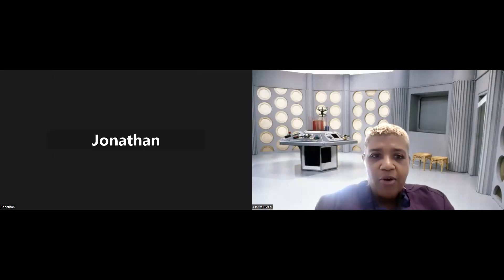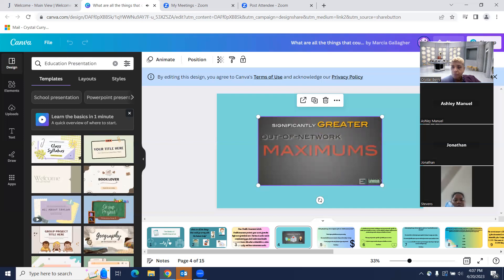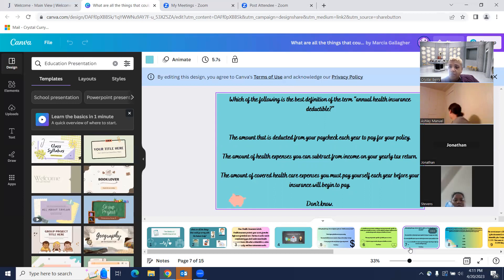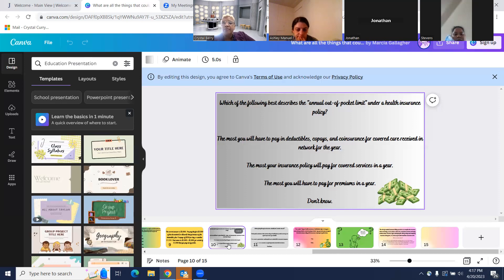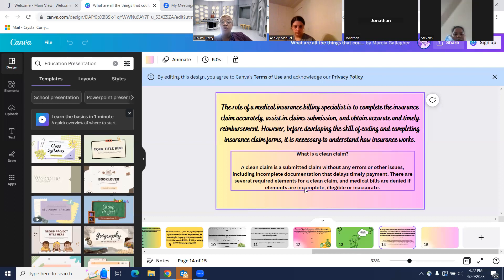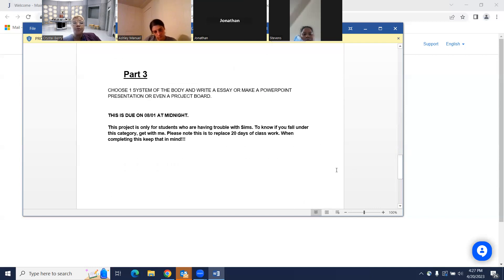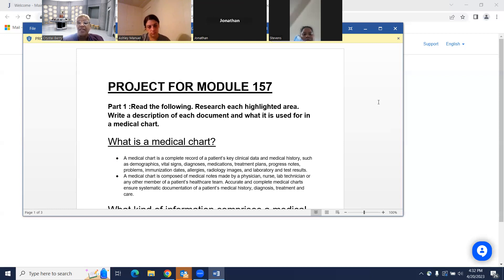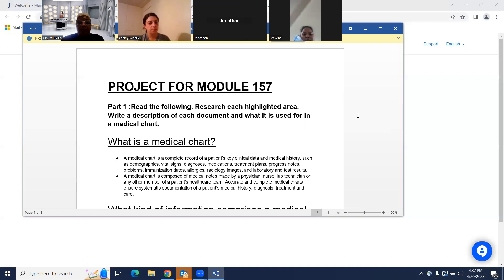video1247738917 Module 157 Lecture class Thursday 04/20/23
Module 157 Lecture class Thursday 04/20/23 Simchart Co-payment/ Deductibles